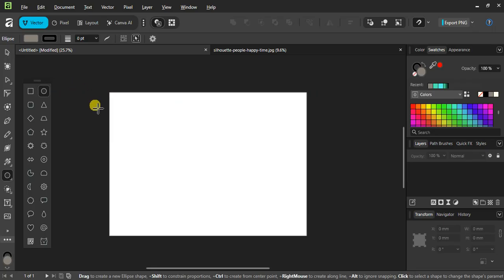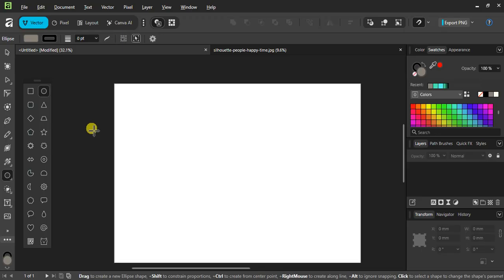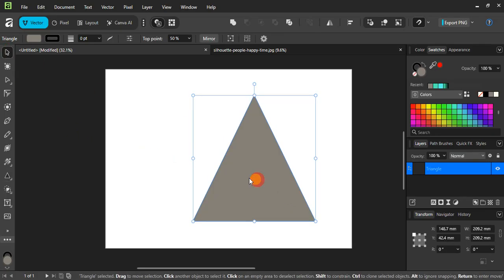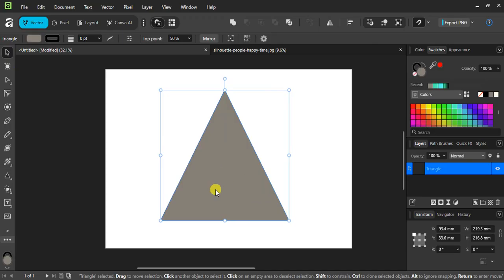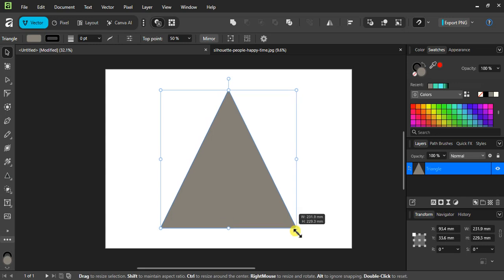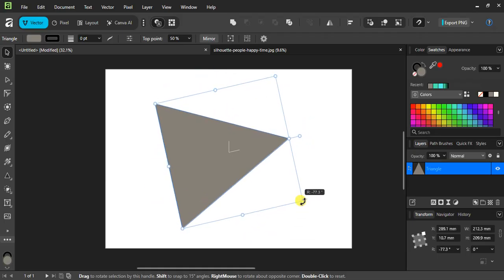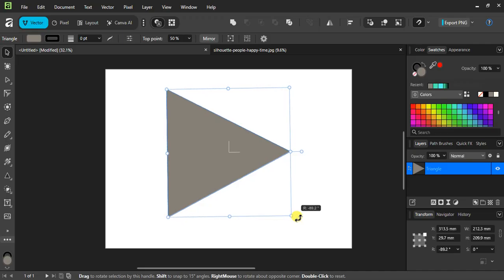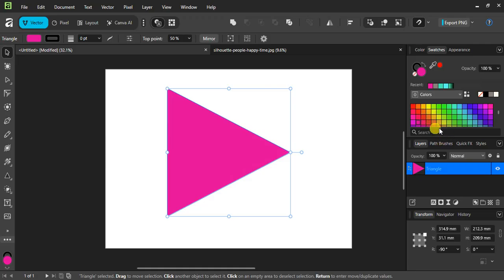How To Use The Color Picker In Affinity Designer (2026) (Best Method)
How To Use The Color Picker In Affinity Designer (2026) (Best Method) Learn how to use the color picker in Affinity Designer with this simple beginner-friendly tutorial. This video will show you how to select colors, pick exact shades, and use the color picker tool for your digital art and graphic design projects.

Follow along as we demonstrate color selection techniques, tips for matching colors accurately, and ways to enhance your workflow using the color picker in Affinity Designer. Perfect for beginners and anyone looking to improve their color skills.